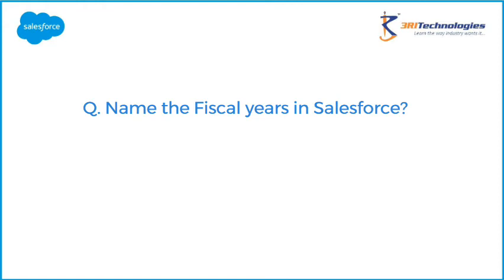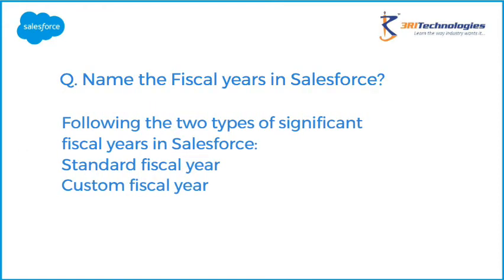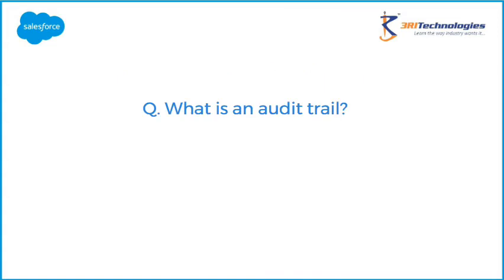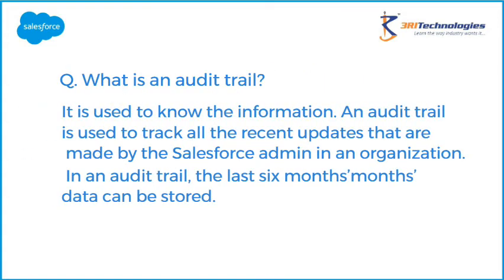Salesforce Interview Questions and Answers | Salesforce Interview Preparation | 3RI Technologies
This Salesforce Interview Questions and Answers video will help you to prepare yourself for Salesforce interviews. This video is best for beginners and professionals who want to make career in Salesforce. You can do Salesforce interview preparation easily after watching this video.

Key Features of SalesForce Training -

-100 % Placement Assistance
-Resume Preparation
-Interview Preparation
-Missed Sessions Covered
-Multiple Flexible Batches
-Hands-on Experience on One Live Project.
-Practice Course Material